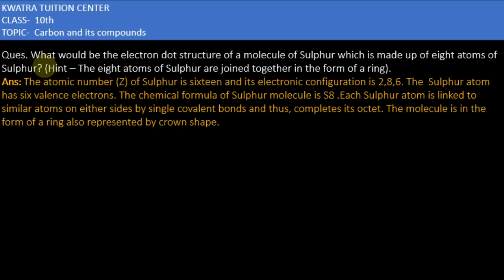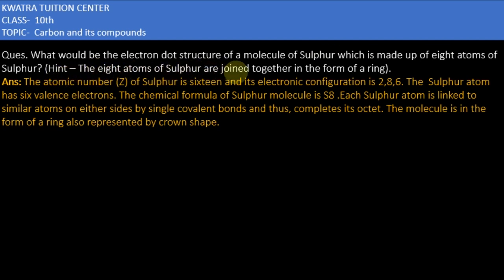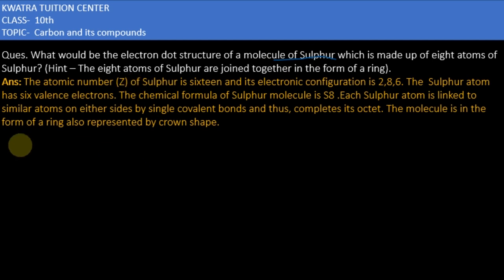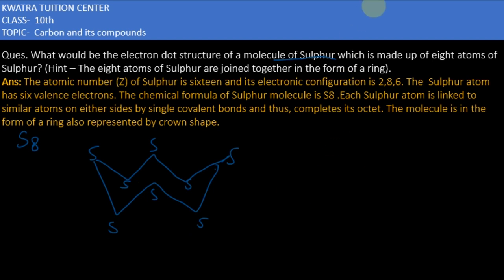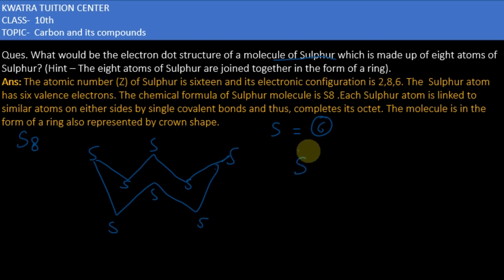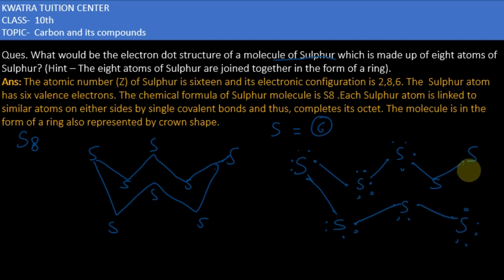Q12. What would be the electron dot structure of a molecule of Sulphur which is made up of eight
What would be the electron dot structure of a molecule of Sulphur which is made up of eight atoms of Sulphur? (Hint – The eight atoms of Sulphur are joined together in the form of a ring).